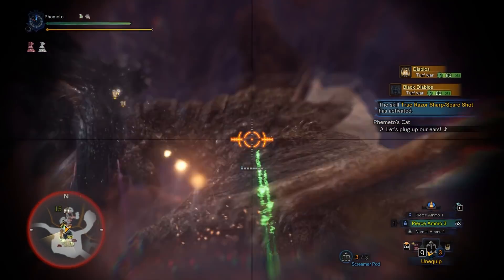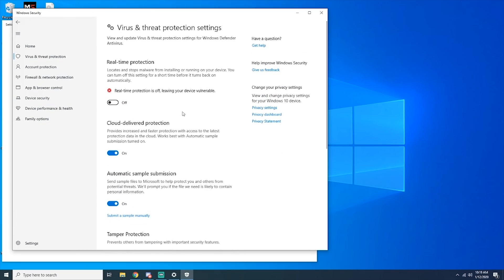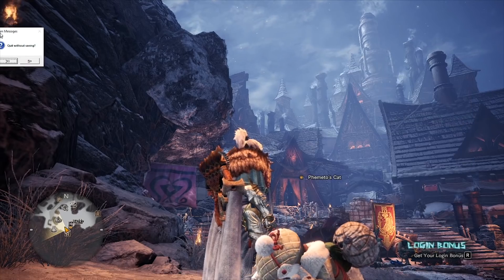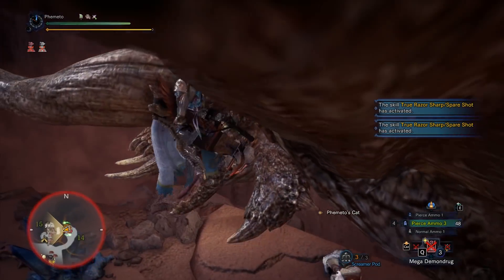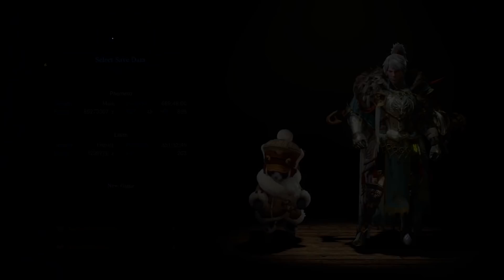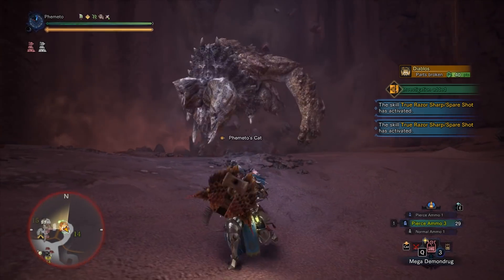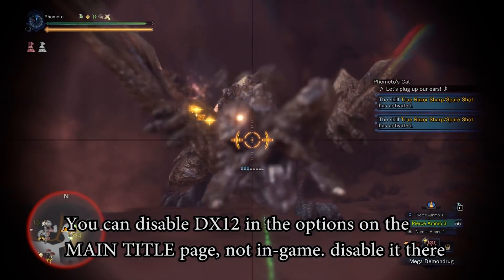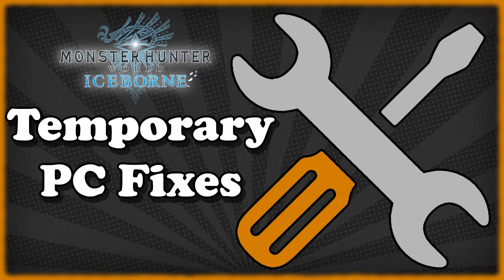[IBPC] CPU Performance Fixes (Temporary)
*EDIT* as of 1/6/20 the CRC fix has been updated and can be used on 12.10.01, However the Window Close Fix is no longer working. Thanks...

Windows Disable - I like this one, Its super easy, and unless you're actively downloading weird shit, it shouldnt cause any problems.

Close Window - This is great if you're on a controller and it doesnt matter, but since i play on KBM, I cant really use this one.

CRC Disable - You got to be kind of fearless to use this one. But it works too.

These should help fix some issues people are having with Iceborne on the PC. Its all due to the anti-cheat stuff. Modders are working on more permanent fixes, but I'm unaware of when that will be available. I'll keep people posted though.